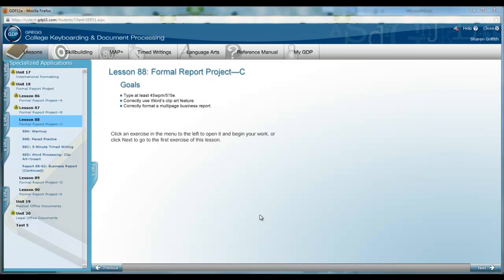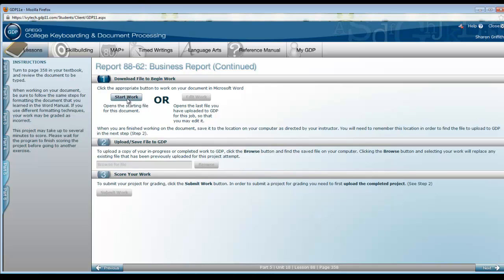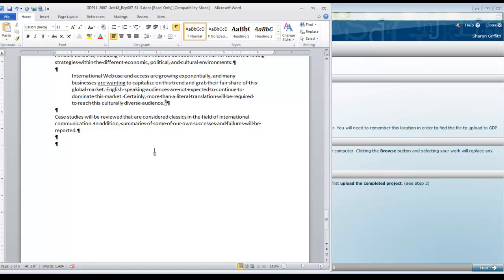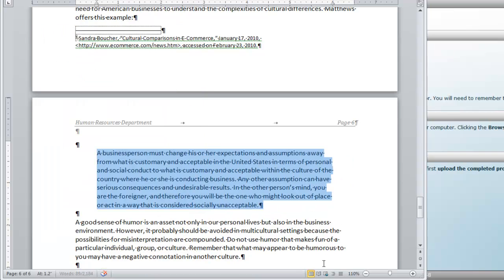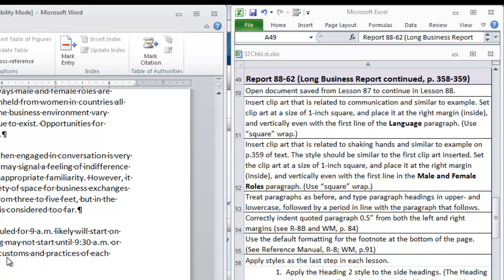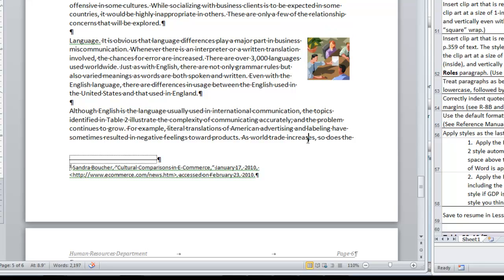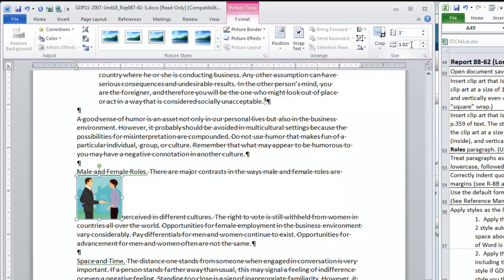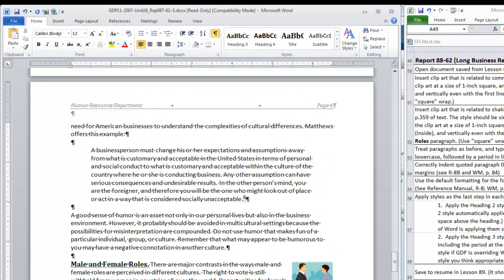Report 88-62 in Word 2010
Third part of formal report project for OFAD 119, continued in each lesson. In Lesson 88, you pick up 87-61 where you left off, and continue on. This section includes inserting clip art.